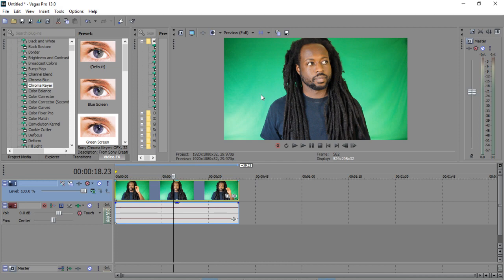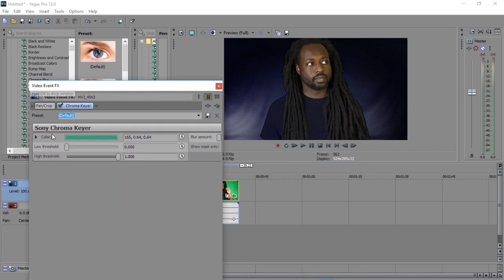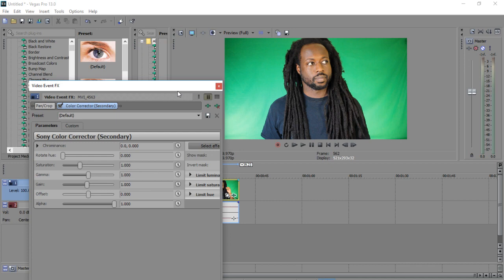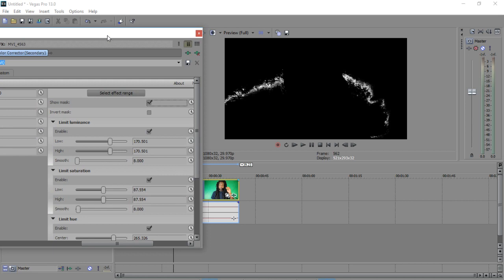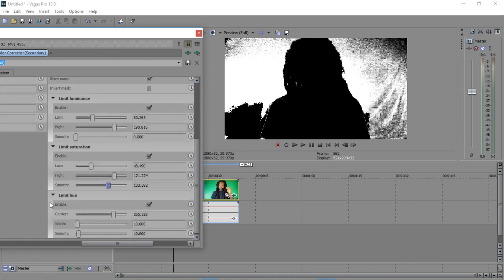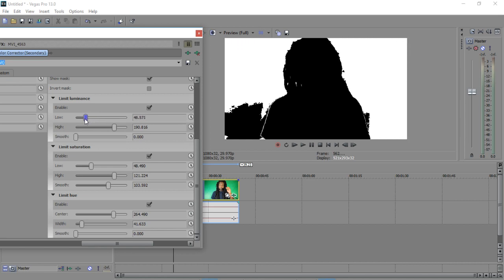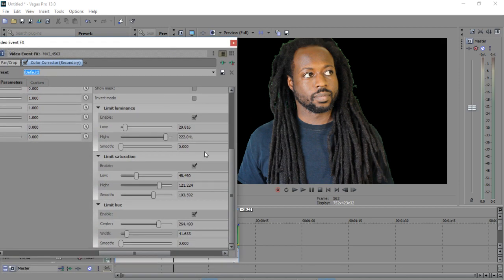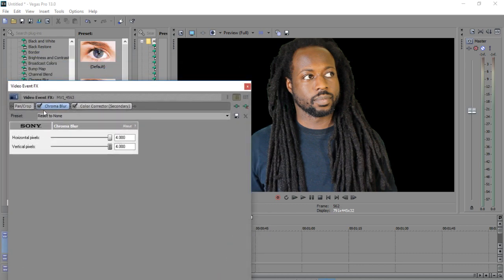Alternate Green Screen Method in Vegas Pro -- When the Chroma Keyer Isn't Enough! --TUTORIAL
Sometimes it's difficult to get a good chroma key using the Chroma Keyer plugin in Sony Vegas, particularly if you have a low budget set up. In this video I'll show you how to achieve the chroma key effect using the built-in Color Corrector plugin. Enjoy!